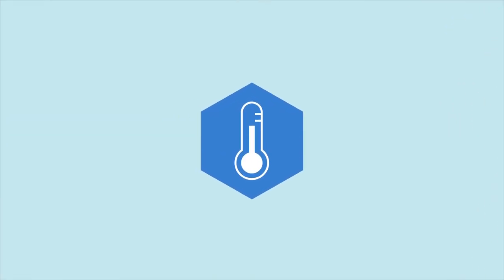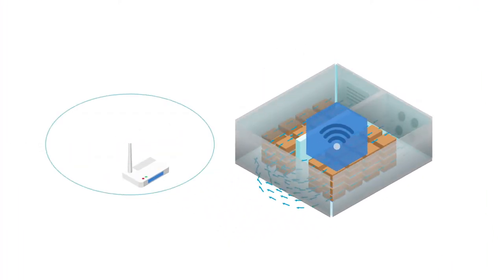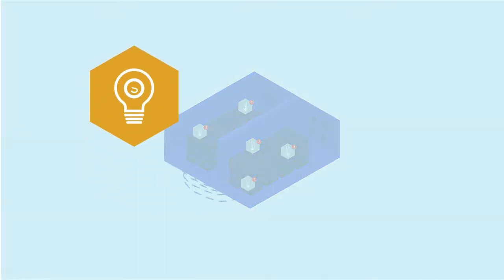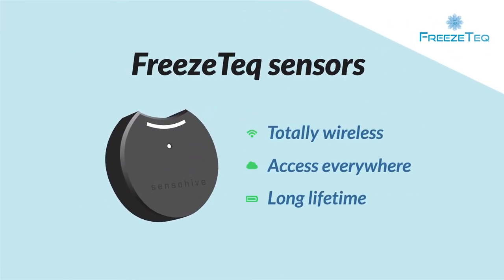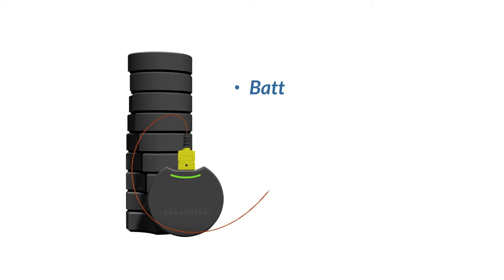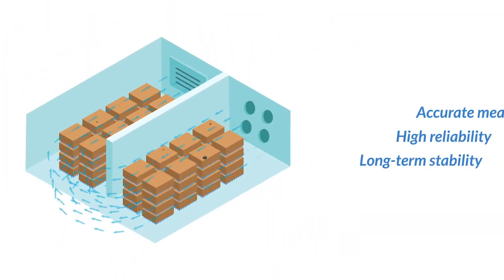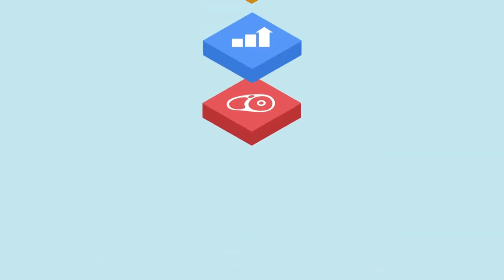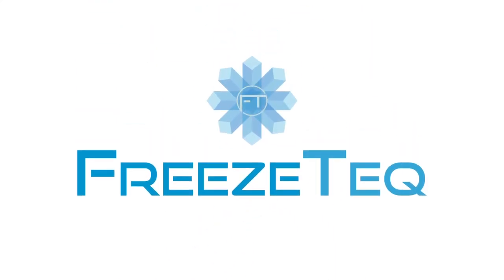FreezeTeq Real time sensors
Flexible temperature sensors for easy, real-time, wireless transmission of temperature- and moisture readings within blast-freezing chambers.